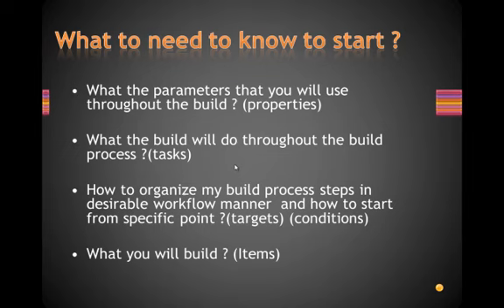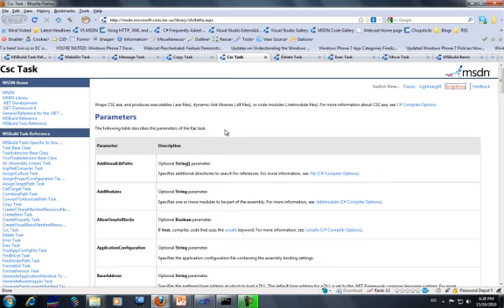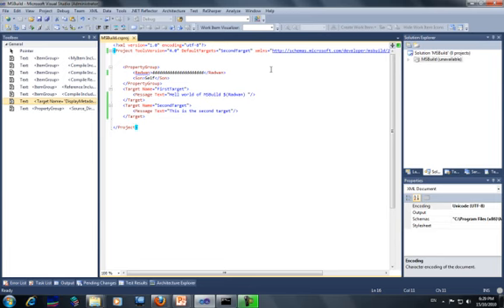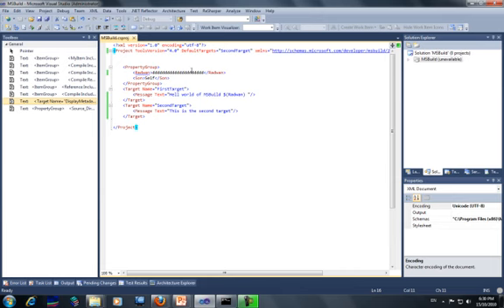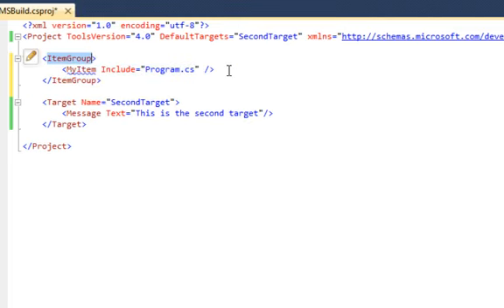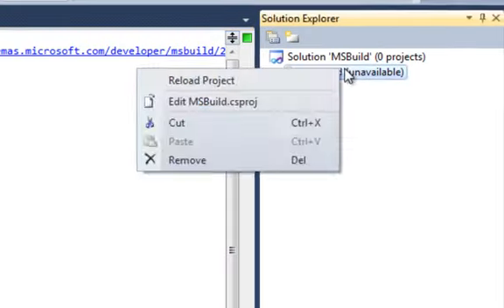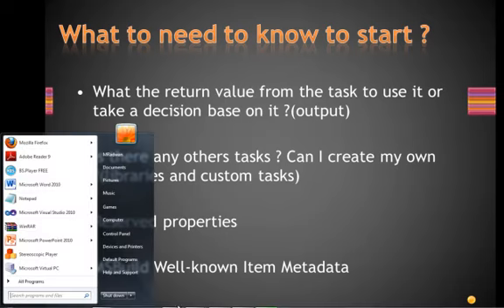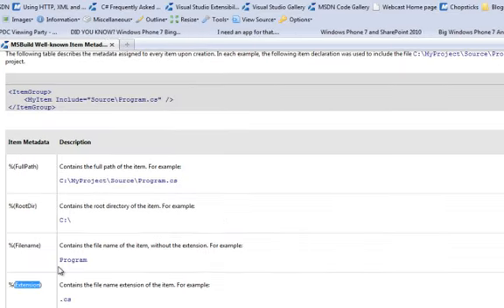MSBuild Tutuorial Part2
MS Build tutorial, how to use MS build and what you can do with it?